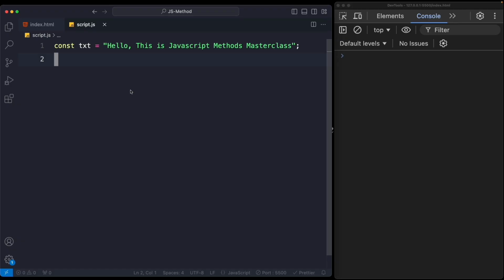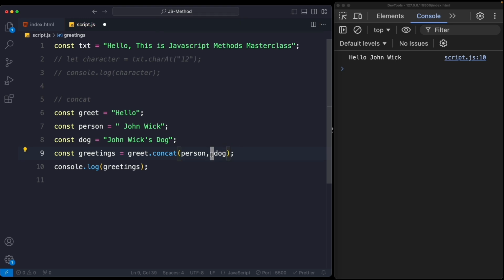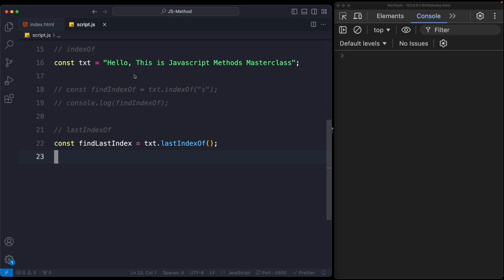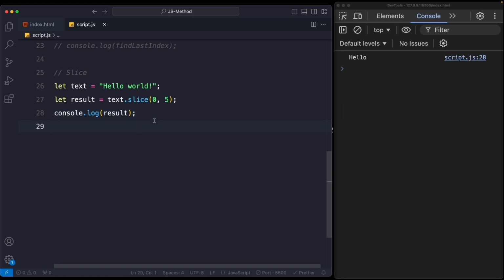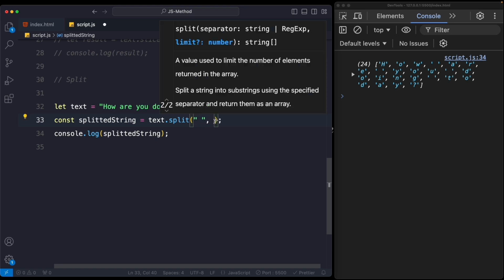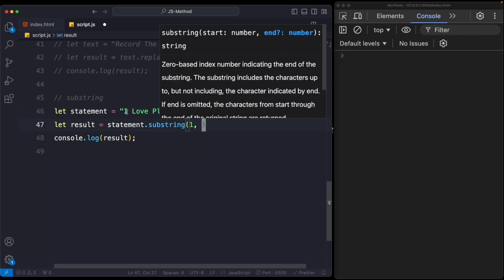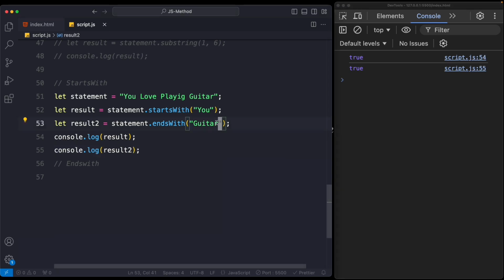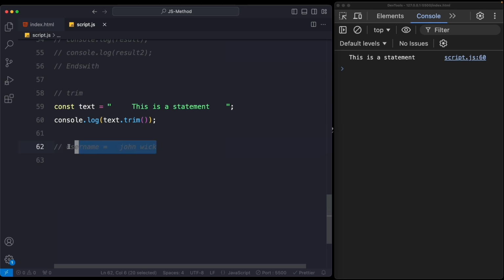All Javascript Methods That You Can Use on Strings | CodeBlock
👉String Reference:👉JavaScript strings are sequences of characters (like letters, numbers, and symbols) used to represent text. In JavaScript, strings are enclosed in either single quotes (' '), double quotes (" "), or backticks (` `).

👉Object Reference:👉 JavaScript methods are functions that are part of an object. They allow you to perform actions or manipulate the data stored within that object. Essentially, a method is just a function that belongs to an object, and in JavaScript, almost everything is an object, including arrays, strings, and numbers.

✅ Here’s a simple explanation:

👉A method is a function that is associated with an object. For example, when you use .toUpperCase() on a string, toUpperCase is a method of the string object.
👉In this single video we are going to learn about all the methods that we can use on a string in javascript.

Timestamps

00:00 Intro
00:20 charAt
01:34 concat
03:09 includes
03:54 findIndexOf
05:52 lastIndexOf
06:08 slice
09:08 split
11:21 toLowerCase toUpperCase
11:34 replace
12:10 substring
14:50 startsWith and endsWith
16:02 trim